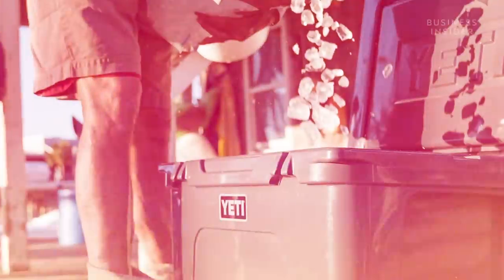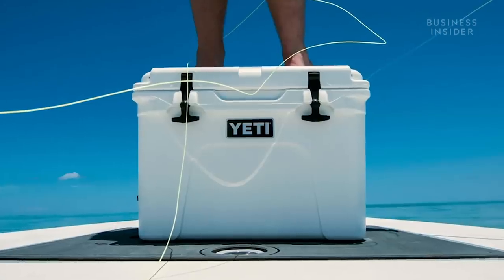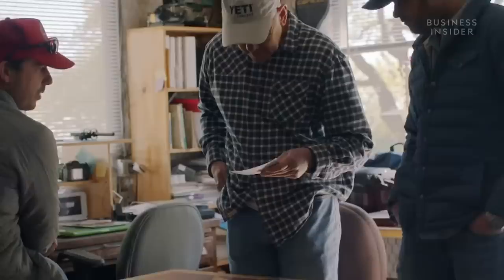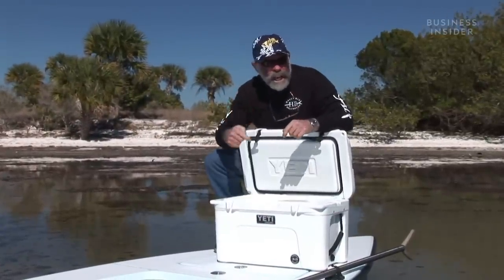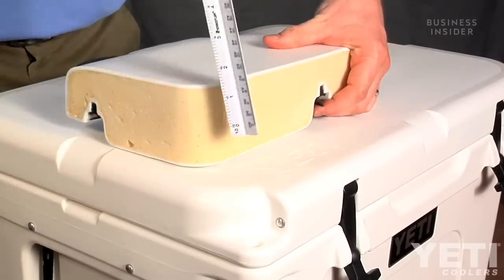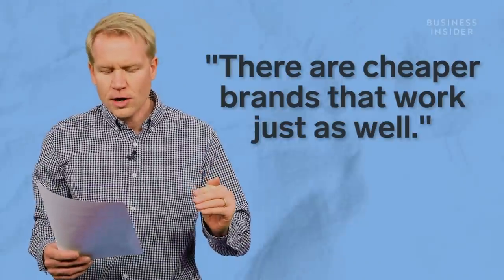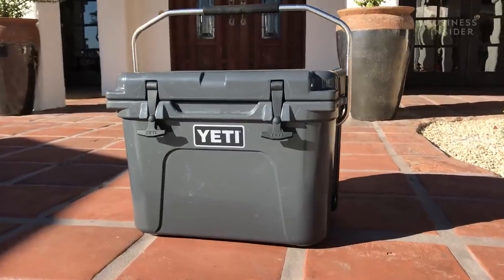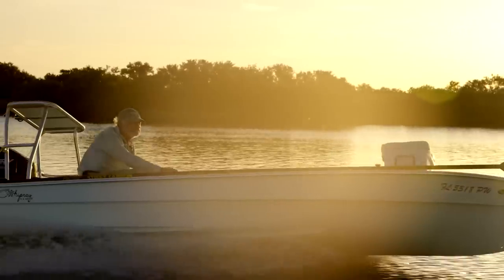Why YETI Coolers Are So Expensive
YETI coolers have become a status symbol in the United States. The expensive, high-tech coolers range between $200 and $1,300. The technology used to make the coolers, combined with a highly effective marketing campaign, has made YETI a popular lifestyle brand that also makes apparel, drinkware, and even pet products.

Following is a transcript of the video:

Graham Flanagan: YETI is known for its expensive coolers that have become a status symbol in America. This is their most expensive, the 82-gallon Tundra 350, that retails for $1,300. Since the company was founded in 2006, YETI has become an iconic brand. And they make a lot more than just coolers. Drinkware, apparel, and even dog bowls.

But the coolers are what they're best known for. Like the popular Tundra 35 that retails for $250. But you can get a comparably-sized cooler from legacy brands like Coleman and Igloo for around $40. Why are YETI coolers so expensive? There are two pretty simple answers: technology and marketing.

The Austin, Texas-based company was founded by the Seiders brothers: two avid outdoorsmen who felt there weren't any coolers on the market that kept their catches, kills, and beverages cold enough for long enough. They teamed up with a factory in the Philippines to create a cooler that they described as indestructible, with superior ice retention.

Their first cooler hit the market in 2006. If you were serious about keeping your catches, kills and "brewskies" as cold as possible, you needed a YETI.

Fisherman: Whoop. Don't worry it's a YETI.

Flanagan: So, how do they work? The cooler's shell is made of a common plastic called polyethylene with a process called rotomolding, which uses high temperature and low pressure to create one piece of hollow plastic. Rotomolding is also used to make kayaks. The shell is pressure injected with up to three inches of commercial-grade polyurethane foam. And that's what keeps your beers, I mean, that's what keeps your catches and kills cold for so long.

The coolers feature a full-frame, freezer-quality gasket that seals around the entire lid to minimize air exchange. And I can tell you from experience, they work. But are they worth the high price tag? I asked on of those questions on my Facebook profile, and the responses were mixed.

"Definitely."

"They're heavy AF." They are heavy.

"No."

"There are cheaper brands that work just as well."

There are some rotomolded YETI competitors like Orca, OtterBox and RTIC, that are slightly cheaper, but still comparably priced. None of them have been able to create the brand phenomenon that YETI has seen.

In October of 2018, YETI went public when they filed an IPO on the New York Stock Exchange. And the company's market cap is now estimated at $1.5 billion.

So, how are YETI coolers able to carry that high price tag? Marketing. Highly effective marketing. And their campaign to ramp up the population of YETI nation is just getting started. The company recently hired the former head of marketing for Calvin Klein to be its Chief Marketing Officer. And the company's effective use of the all-American, rugged, outdoor lifestyle keeps customers coming back for more.